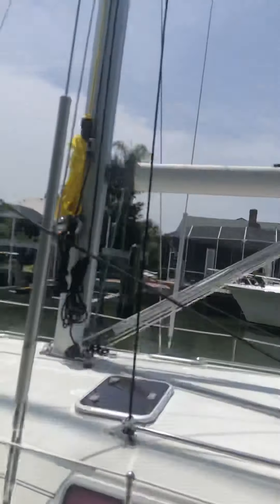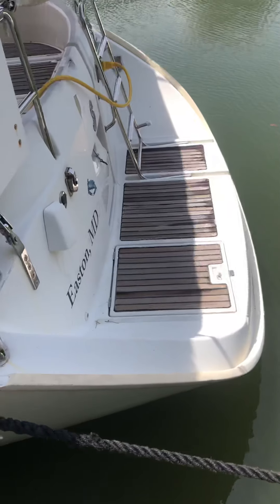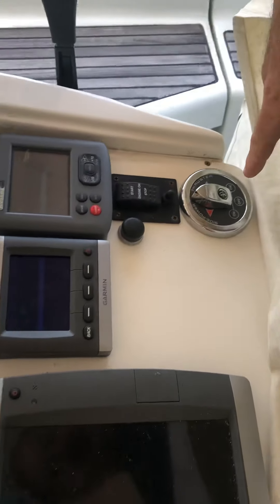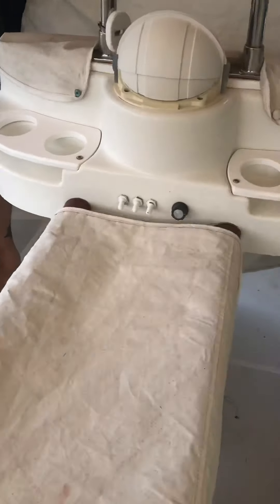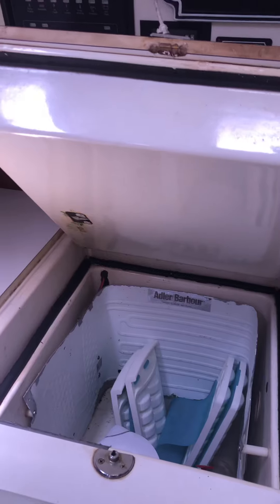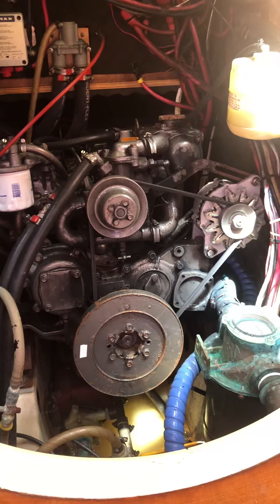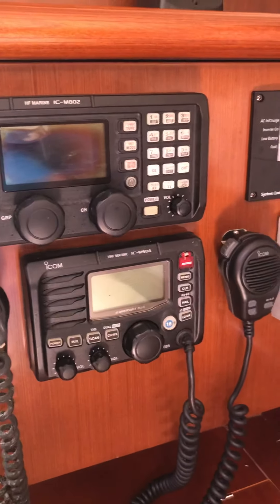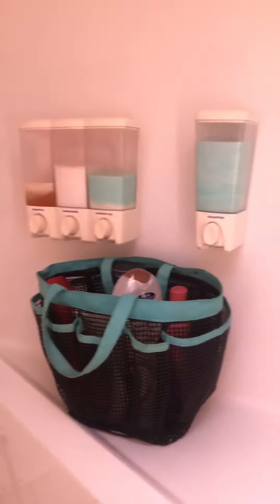2001 Beneteau 411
2001 Beneteau 411
Designed by the renowned Groupe Finot. Exemplifies a true marriage of performance and beauty! With the Bulb/ fin keel, maximum stability and efficiency on all points of sale are achieved by her low center of gravity. The Stack Pack (NEW!) and roller furling Genoa provide efficiency and true ease of handling.  The large cockpit with teak inlay seats is designed for maximum comfort in the pedestal consul allows ample space to install electronics. There is also a dual leaf cockpit table containing a large molded storage area and plenty of space to Stowe gear in the large cockpit  lockers.  The extra -wide aft swim platform & ladder, walk through transom in standard cockpit shower makes swimming easy and convenient.